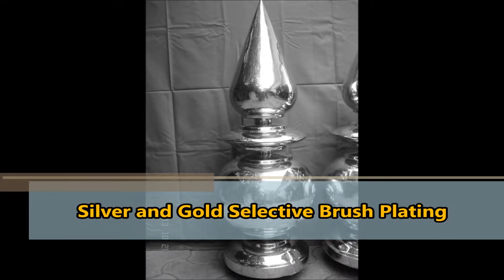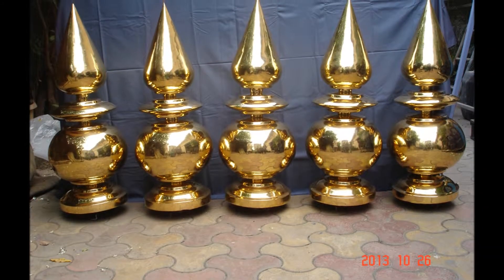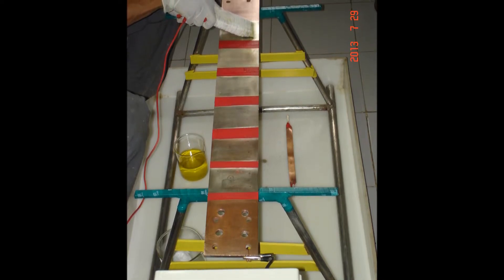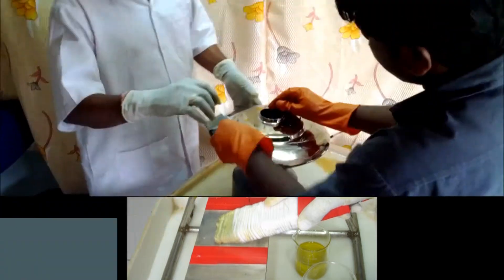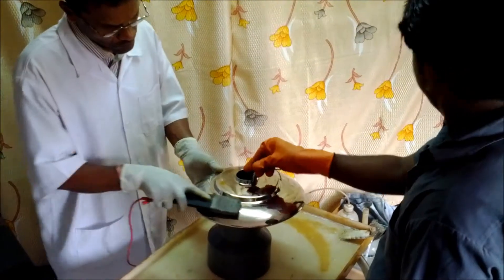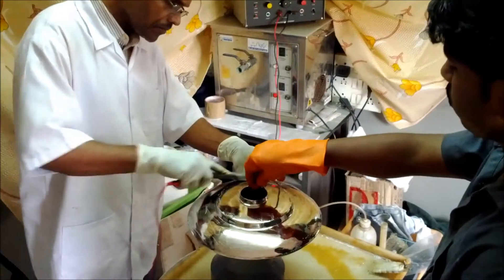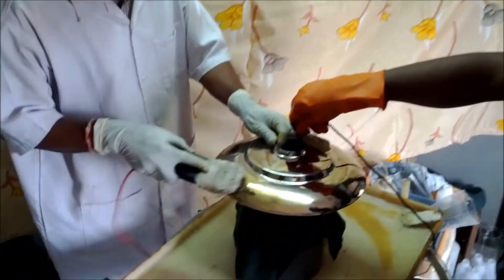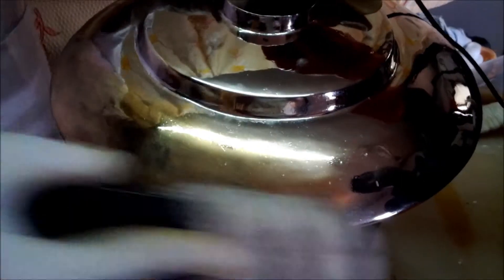RRR Brush Electroplating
Non Cyanide Silver Brush Plating and Gold Brush Plating